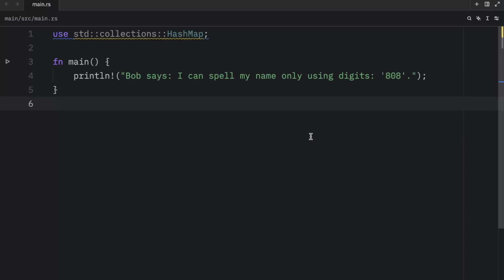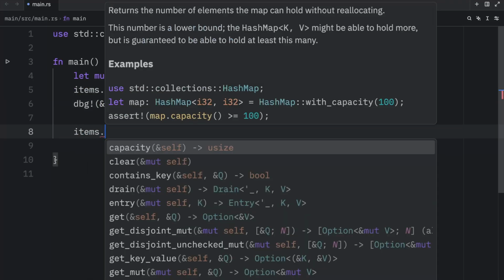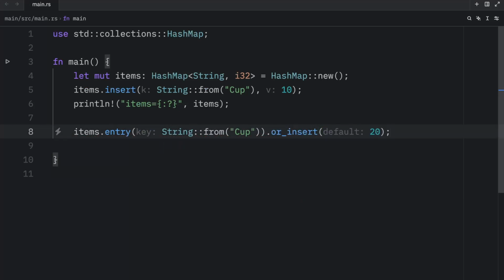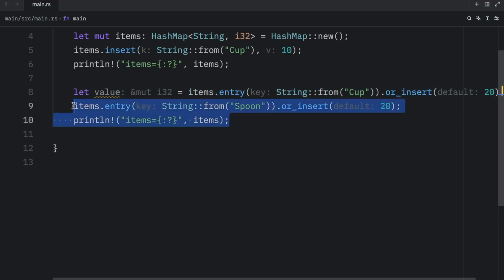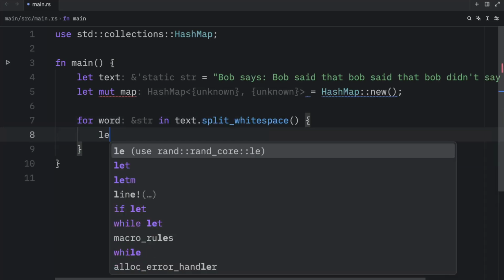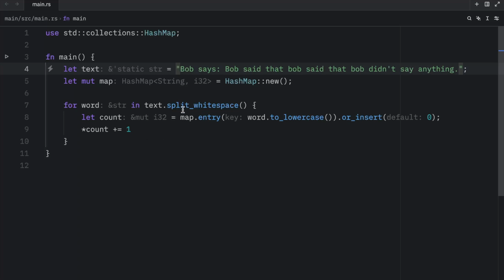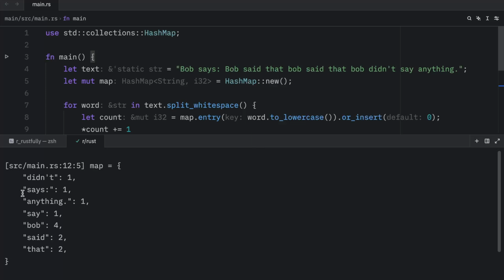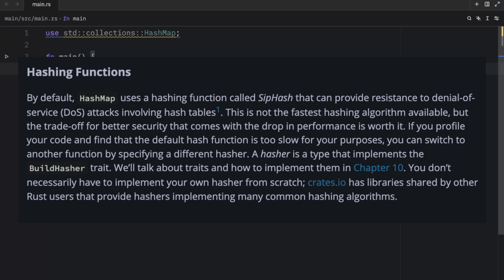56: Hash maps are cool in Rust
Today we're going to continue learning about hash maps in Rust! They're pretty cooooool.